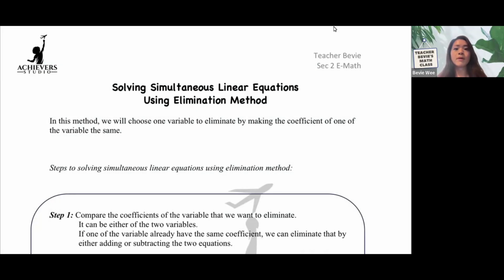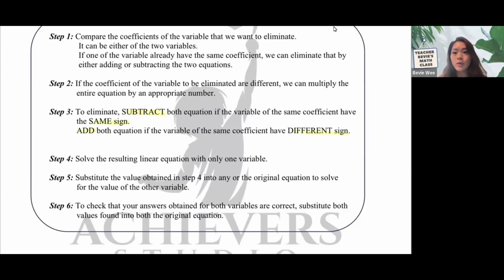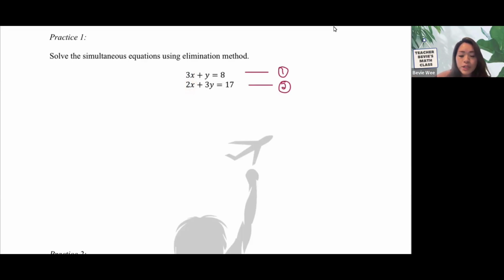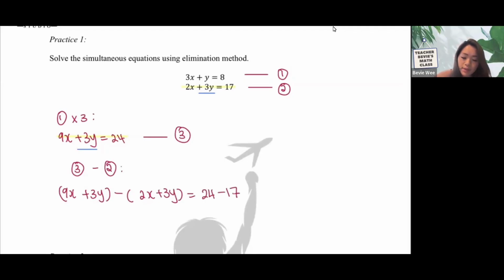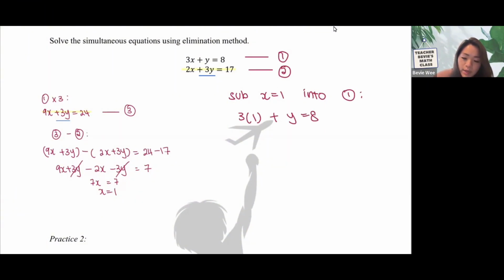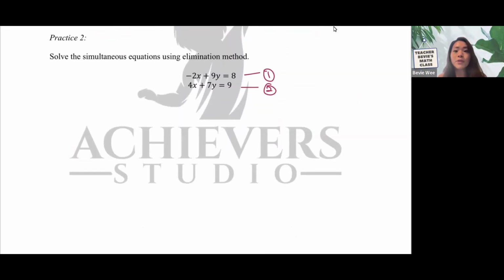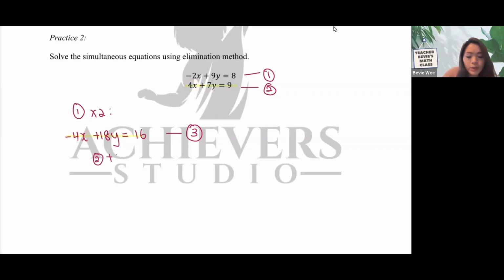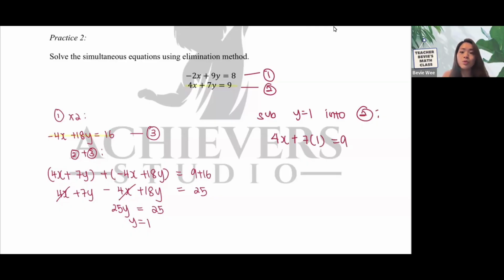Simultaneous Equation By Elimination method